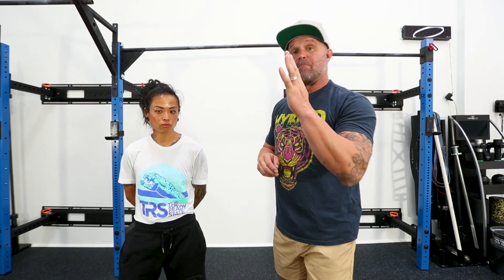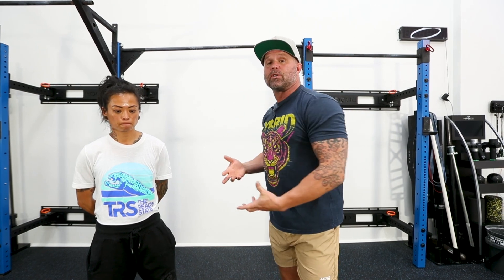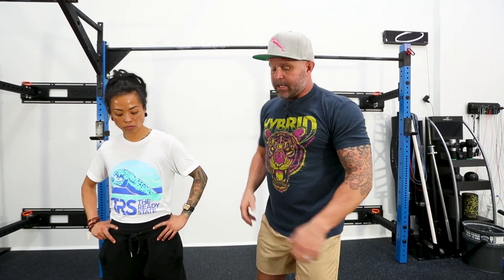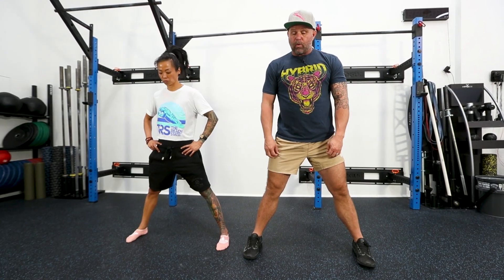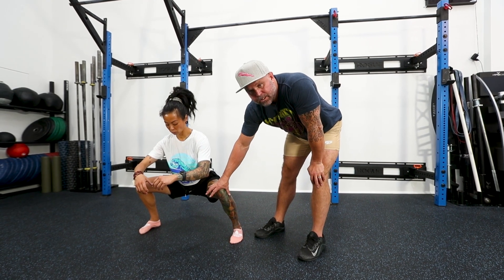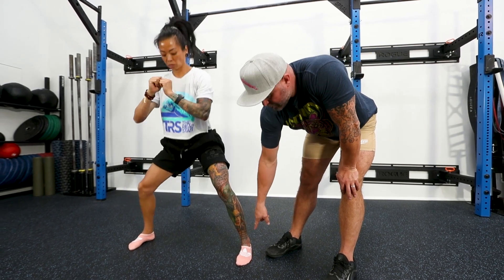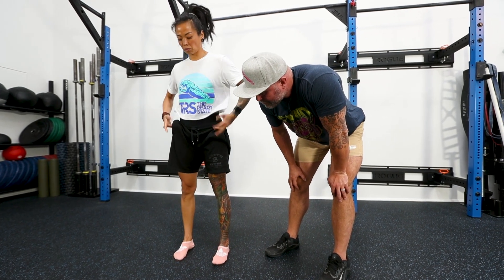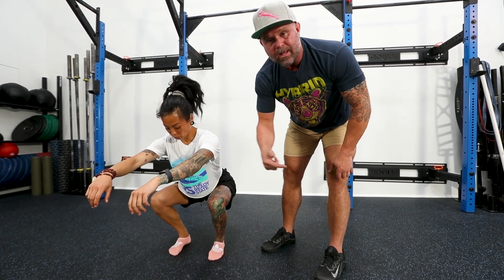Adjust Squat Width to Challenge Varus Or Valgus Demand on Knee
Front squat vs back squat? Narrow stance vs wide stance?

🐆 What’s your Ready State Score?

Join the tens of thousands of athletes and coaches who use our Virtual Mobility Coach to recover from injury, normalize tissue systems, address pain, and improve athletic performance.  Start your FREE 14-day trial today